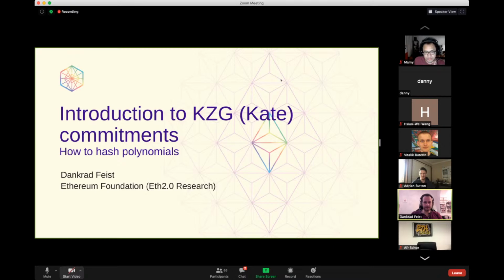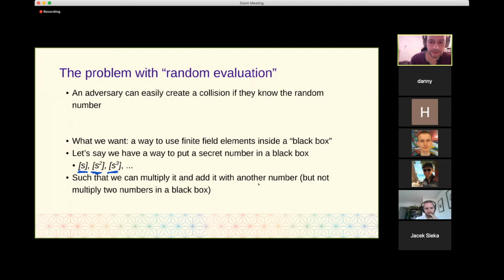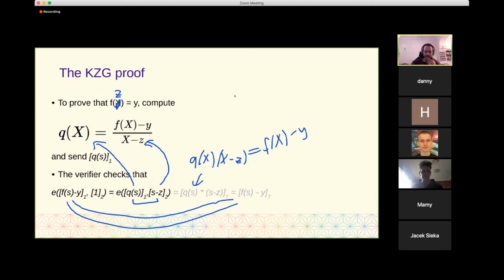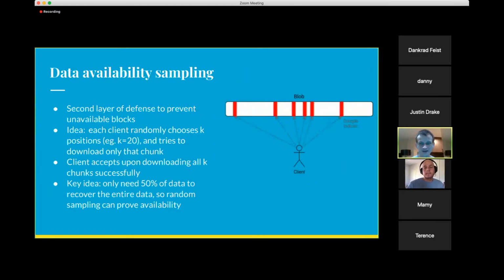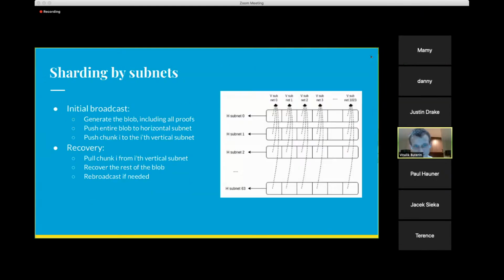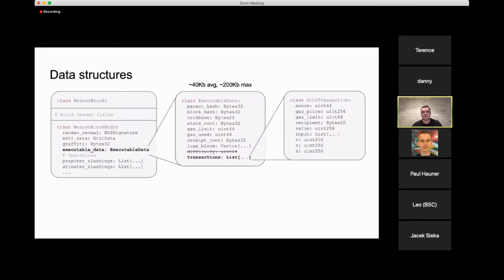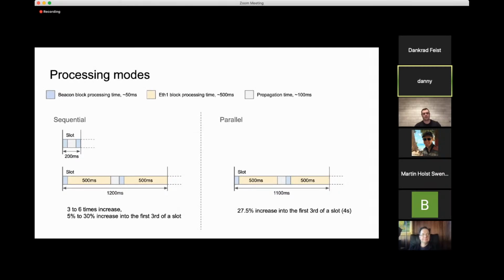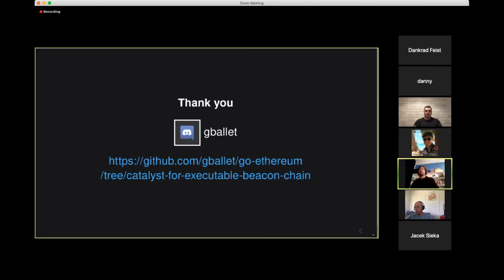Eth2 Core Teams Workshop: Sharding and Eth1+Eth2 Merge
0:00 - Intro loop
8:30 - Welcome to workshop
12:10 - An introduction to Kate polynomial commitments [Dankrad]
1:05:48 - The design of the committee-based sharding implementation [Vitalik]
2:04:10 - Merge intro
2:07:56 - The design of the executable beacon chain [Mikhail]
2:42:32 - An introduction to the merge eth1-engine Catalyst [Guillaume]